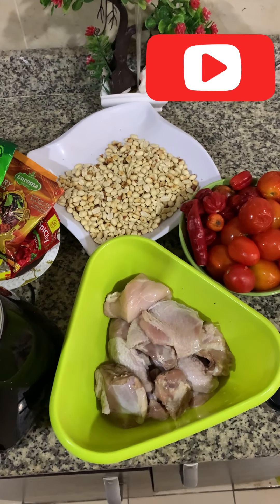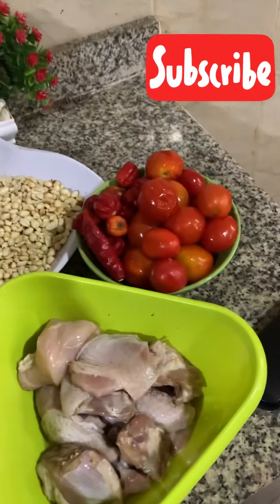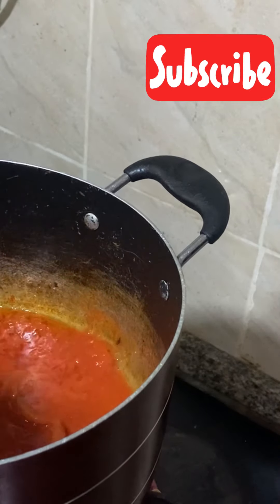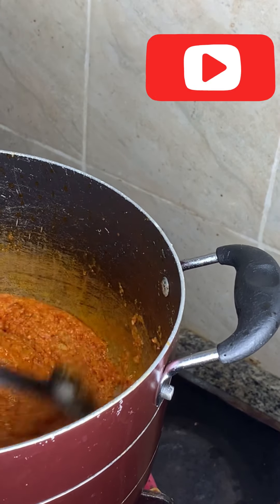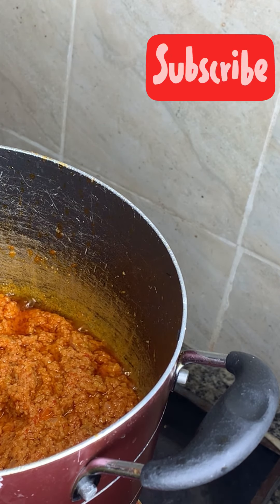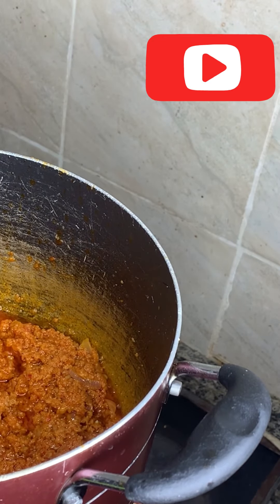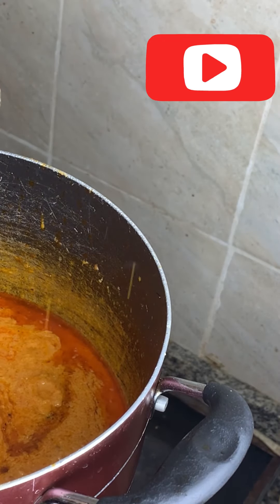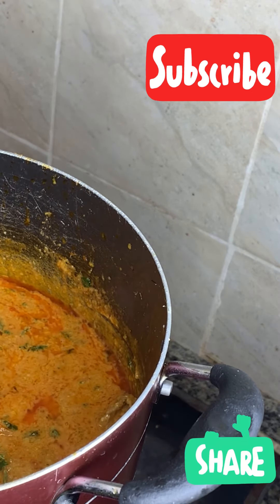How to make groundnut stew ||Nigeria groundnut stew